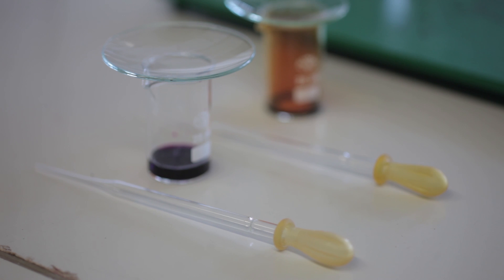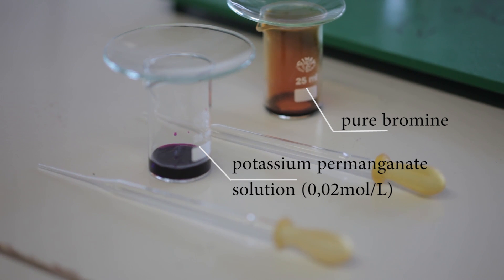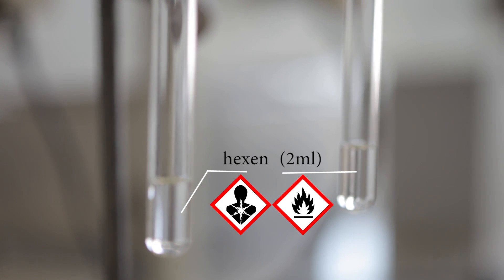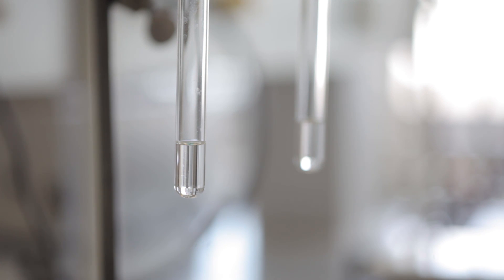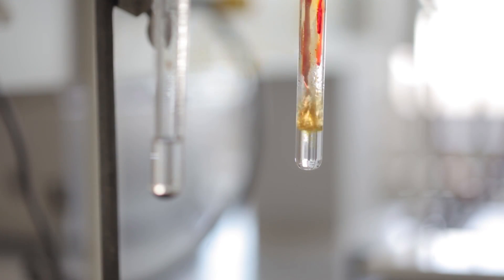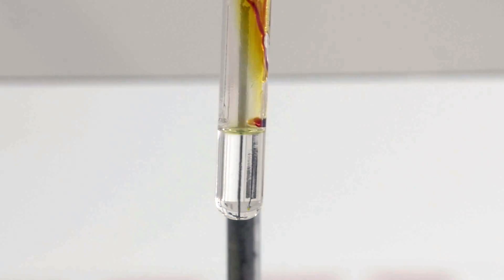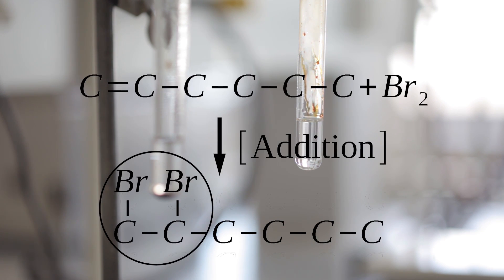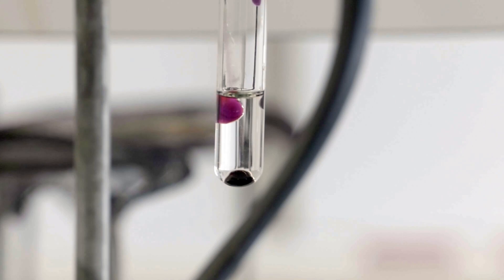ADDITION OF BROMINE AND KMNO4 TO CYCLOHEXENE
Addition of  bromine (bromine-water) and KMnO4 to cyclohexene (comparison to cyclohexane)